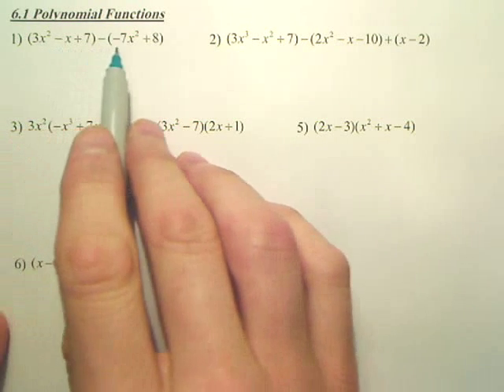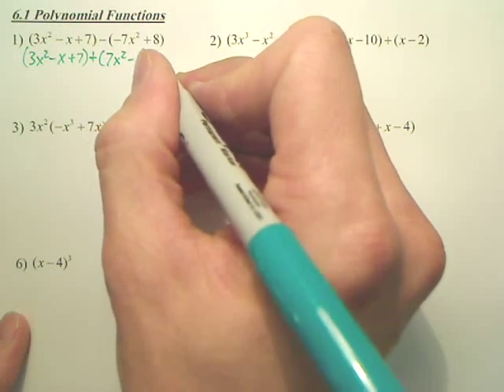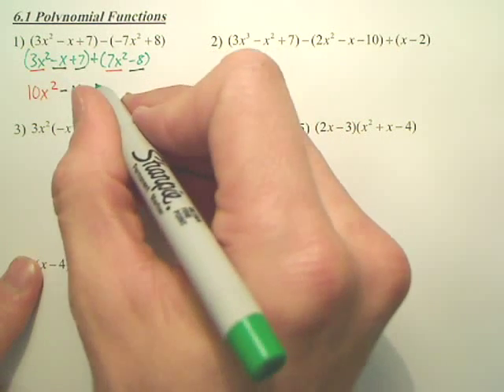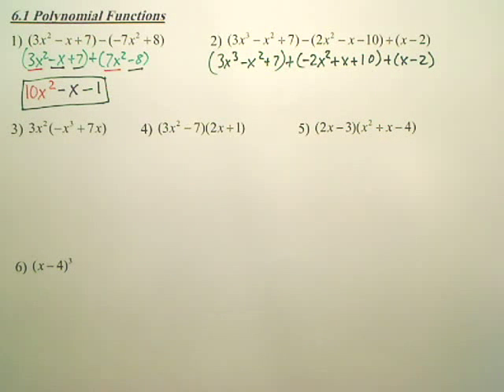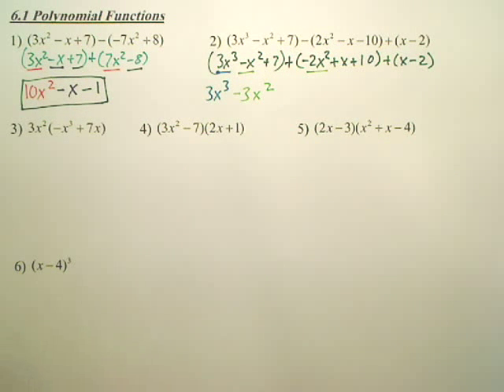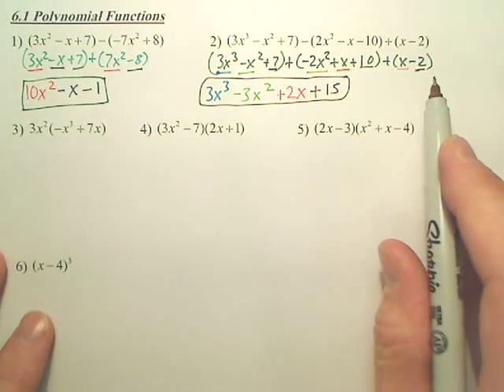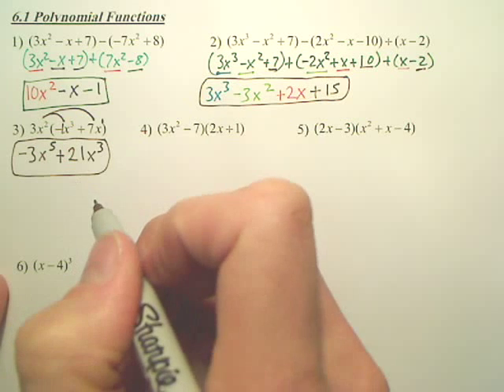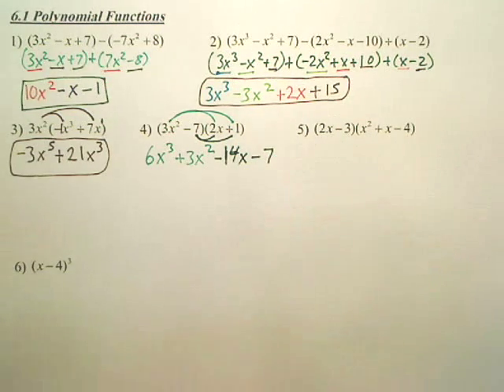6.1a Polynomial Functions - Algebra 2